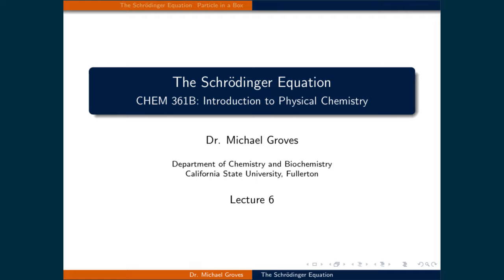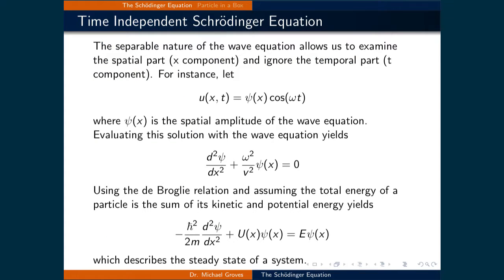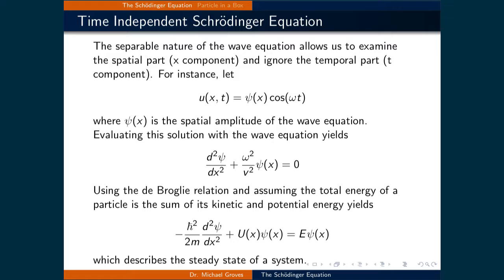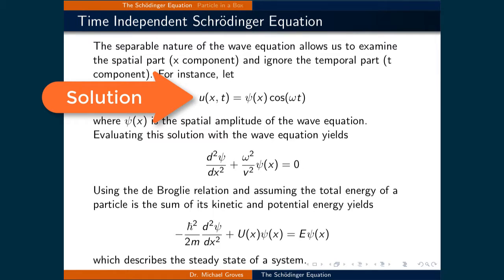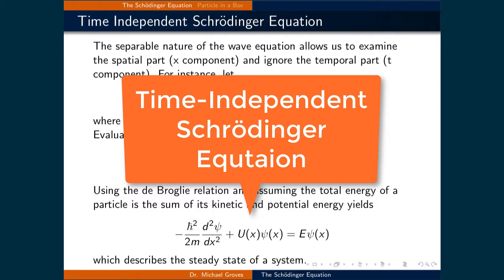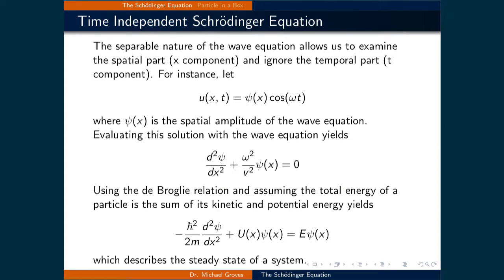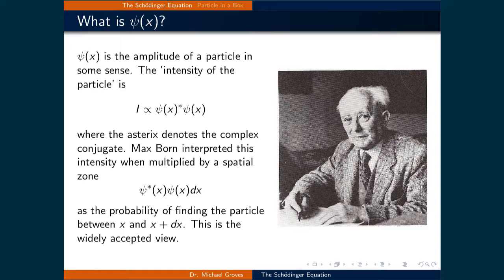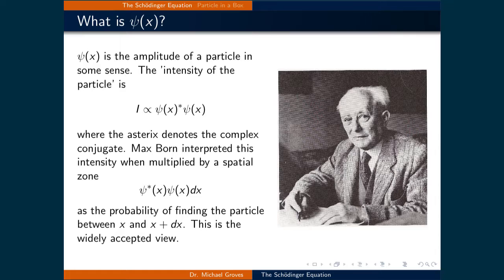Lecture 6 (1 of 6) - The Schrödinger Equation